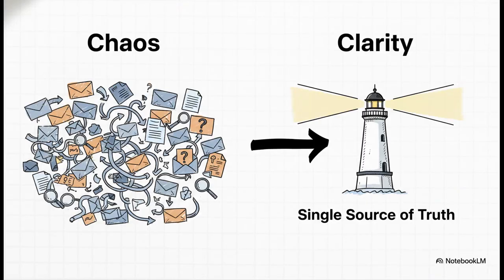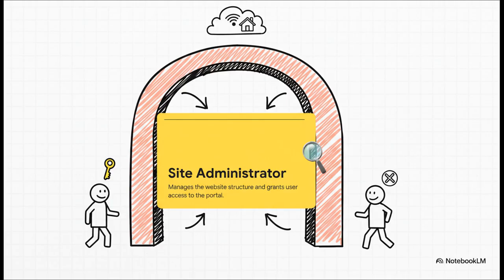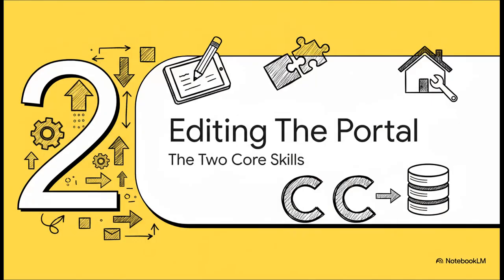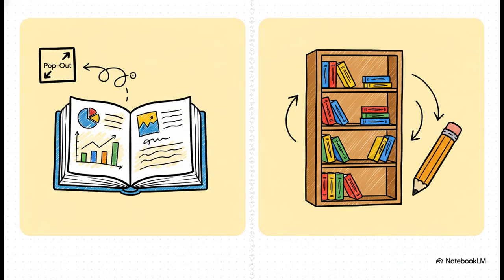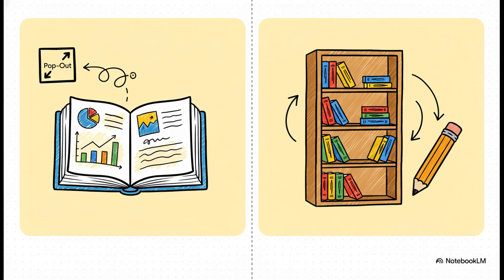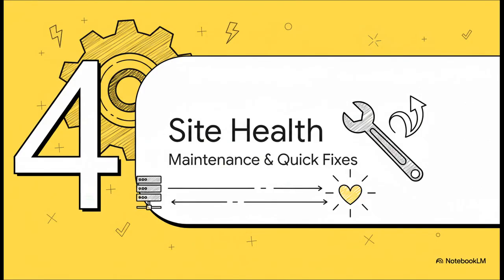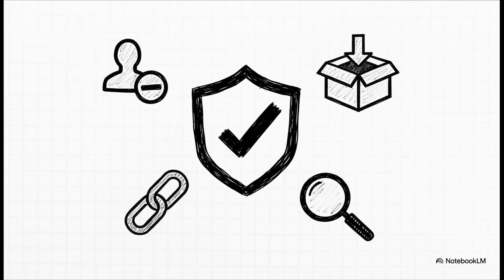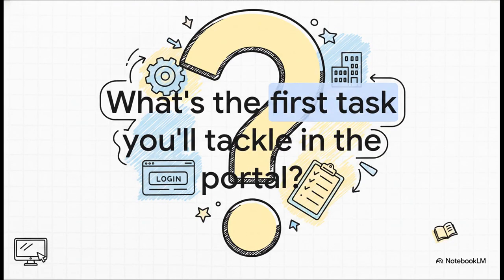HOA Board Portal Guide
This internal training guide outlines the operational procedures for a digital portal designed for HOA board members. It establishes a centralized platform for managing financial oversight and project tracking while maintaining strict security protocols and user access controls. The instructions distinguish between editing document data via the pop-out feature and modifying the site structure through the publishing tool. Board members are encouraged to keep project statuses updated and follow specific financial reporting guidelines to ensure data integrity. Furthermore, the guide details administrative oversight tasks, such as quarterly audits and the off-boarding of former directors, to preserve confidentiality. To promote inclusivity, the manual also explains how to register non-Google email addresses for full system access.